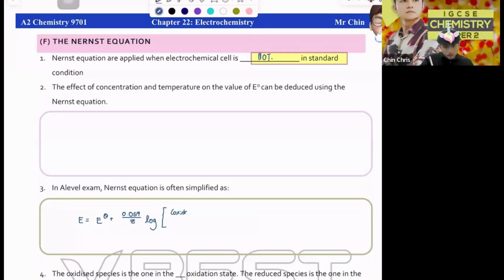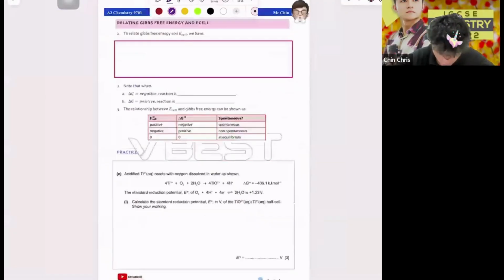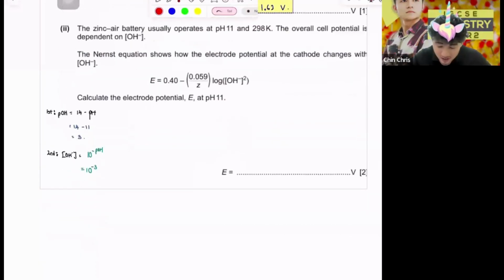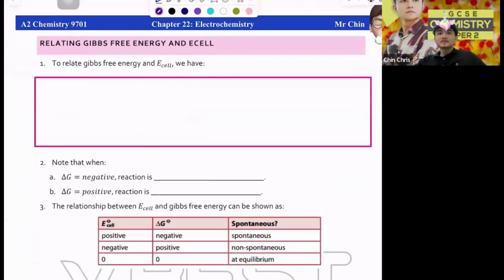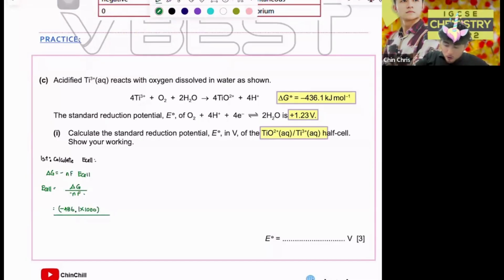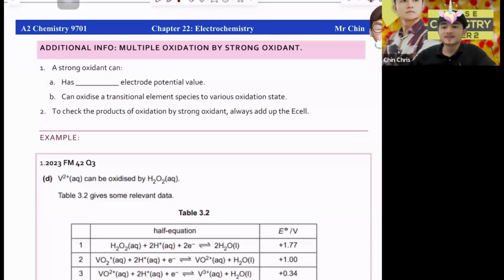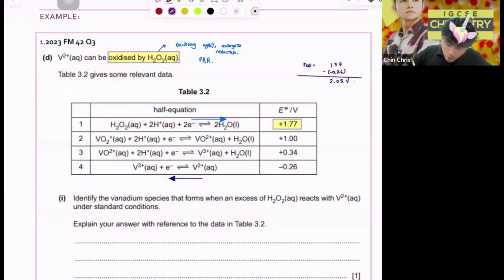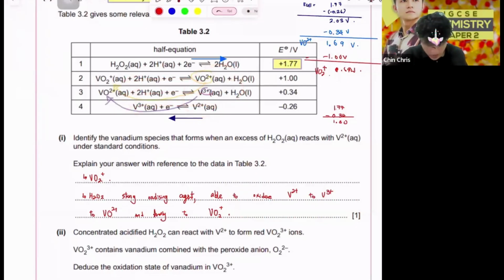A Level A2 Chemistry 9701 - Chapter 22 Electrochemistry (Part 3)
🔥 A-Level Chemistry Chapter 22 (Part 1): Electrochemistry

Struggling with A-Level Chemistry Chapter 22? This video is your ultimate crash course on Chemical Energetics, covering:
✅Electrolysis of aqueous and molten electrolytes
✅Quantitative electrolysis
✅Electrode potential & redox reactions
✅Measuring standard electrode potential